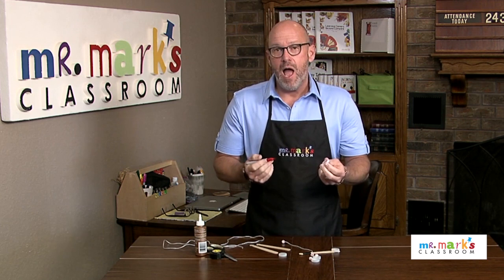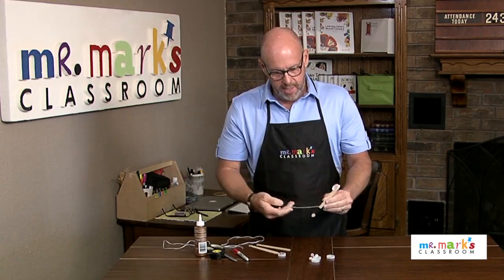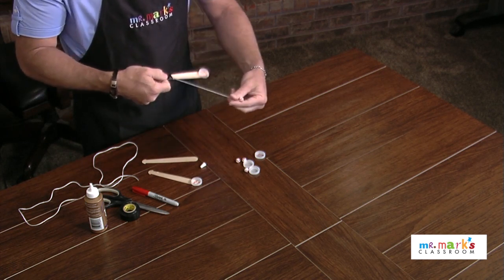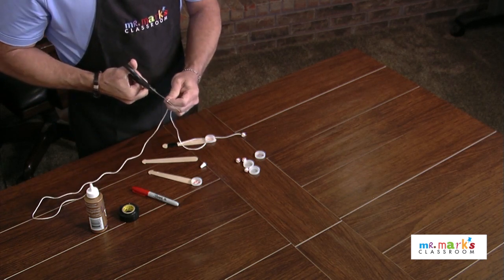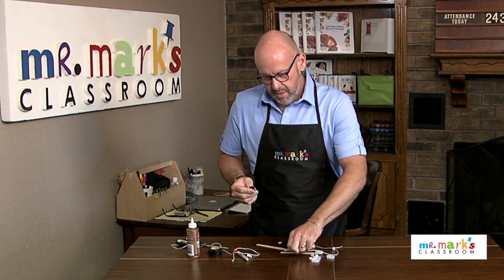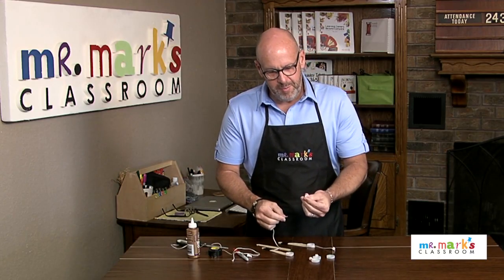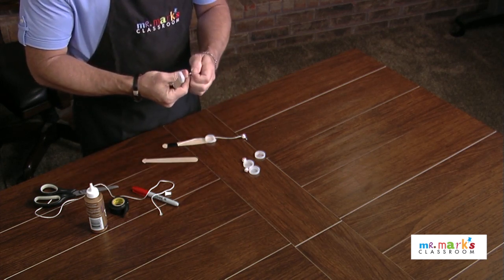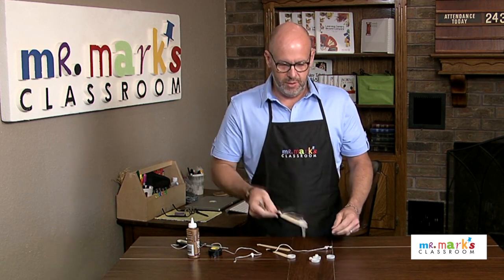Baseball Catch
Here's a great baseball craft. It's simple enough for kids to make and it is a fun activity they can practice and take home.